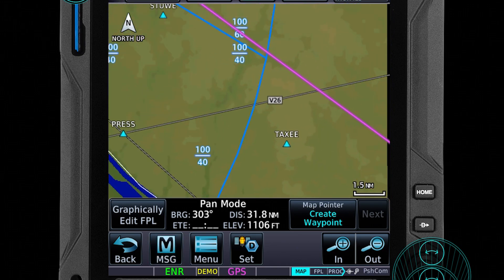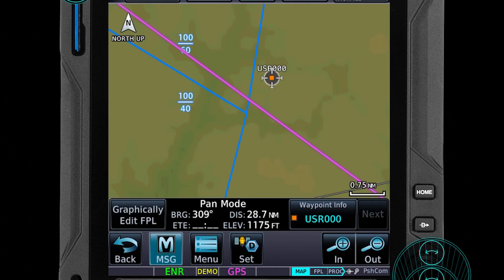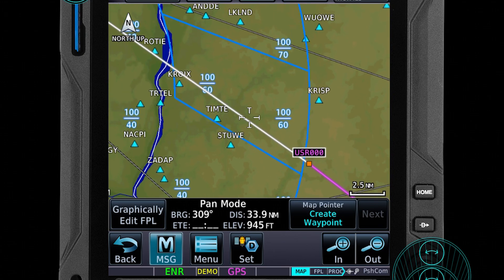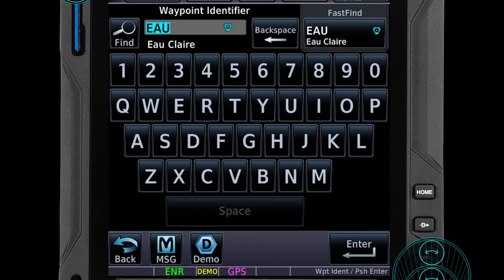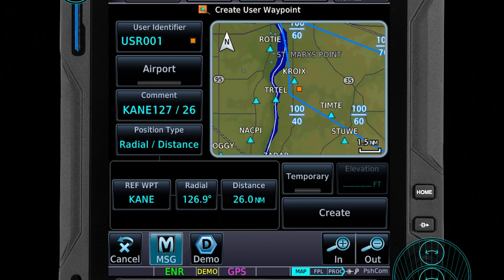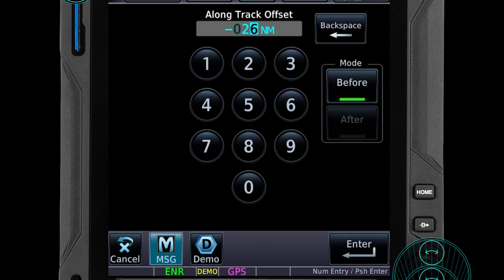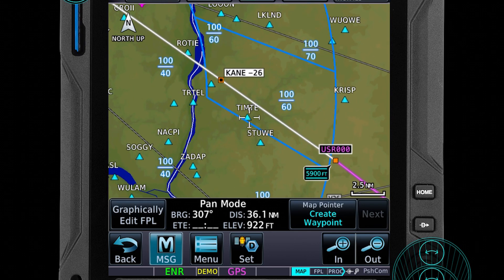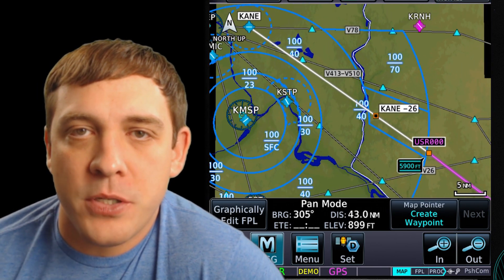1-min Tip: GTN 750 Class B Shelf Avoidance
How to use the Garmin GTN 750 Xi GPS to avoid busting a Class B airspace. It's easy and rewarding to stay well ahead of the airplane.

Mike Cardosa, CFII